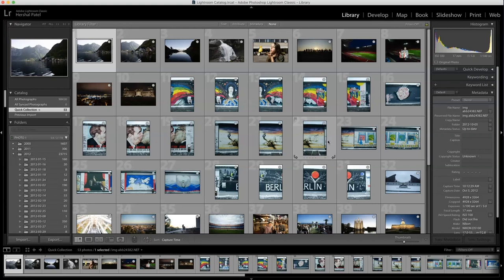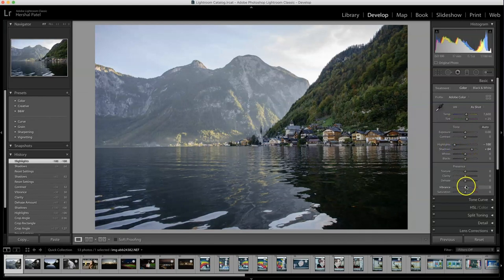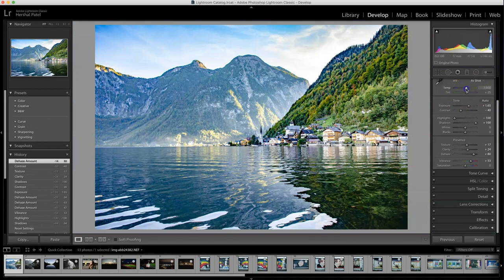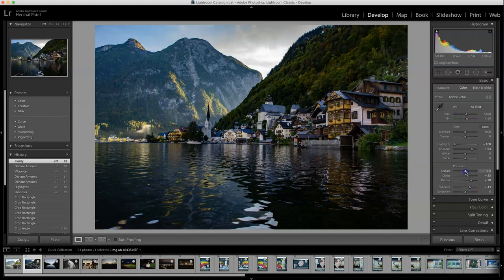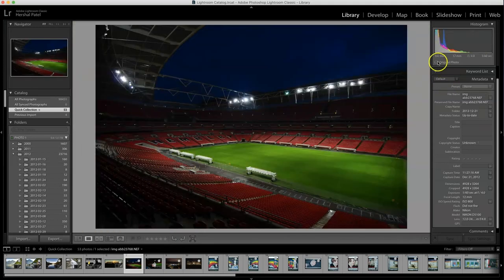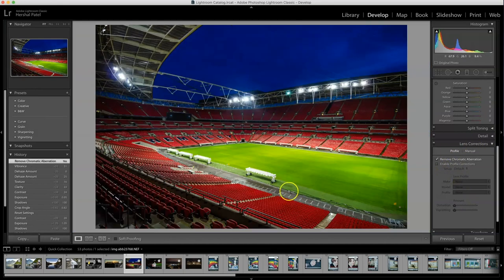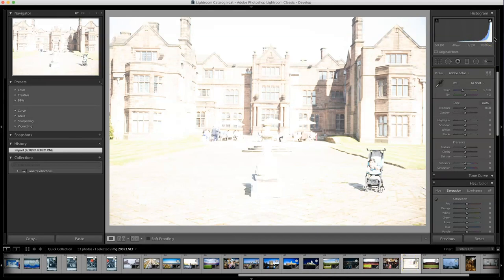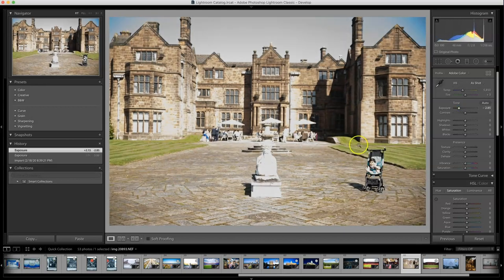Edit and Enhance Travel Photos in Lightroom Classic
I recorded my screen and narrated instructions while editing some of my favorite travel photos in Adobe Lightroom Classic. Enjoy!

Adobe Lightroom Classic is one of the most commonly used photo organization and basic photo editing software used by professional photographers. There is a free trial of Lightroom Classic available on Adobe's website, or you can purchase it here as part of an Adobe Creative Cloud Photography plan (which INCLUDES PHOTOSHOP AND LIGHTROOM!)

PHOTO LIST:
1:29 - Hallstatt 1 (landscape)
7:48 - Hallstatt 2 (landscape)
10:20 - Spiegelsee (landscape)
12:48 - Krimmler Wasserfälle (landscape)
15:31 - Klaudia in Budapest (portrait)
25:19 - Erasmus Class in Budapest (golden hour)
27:23 - Wembley Stadium (architecture)
30:38 - Hershal Wins the FA Cup (portrait)
33:44 - Istanbul (long-exposure cityscape)
37:57 - Reichstag (long-exposure architecture)
41:36 - Treptower Park (architecture)
43:55 - La Sagrada Familia (architecture)
45:33 - Barcelona (city scape)
47:35 - Cat in Park Güell (candid urbex)
49:12 - Camp Nou (architecture)
51:29 - Friends in LA (candid portrait)
53:02 - Dan & Megan's Wedding (event)
54:57 - Church of Latter Day Saints (long-exposure architecture)
57:09 - Utah State Capitol 1 (architecture)
59:01 - Utah State Capitol 2 (architecture)
1:00:35 - Yellowstone (nature landscape)
1:02:20 - New York City (cityscape)
1:04:12 - Old Trafford (architecture)
1:05:31 - Sandip & Rachel's Wedding (event)
1:07:17 - Thornton Manor (architecture/restoration)
1:09:54 - Anfield (architecture)
1:12:44 - Taj Mahal (architecture)
1:14:37 - Varanasi (candid event)
1:16:50 - Buckingham Palace (candid urbex)
1:18:46 - Stamford Bridge Stadium (architecture)
1:19:12 - Jimmi & Louise's Wedding 1 (event)
1:23:25 - Jimmi & Louise's Wedding 2 (event)

BEFORE/AFTER PHOTO LINKS